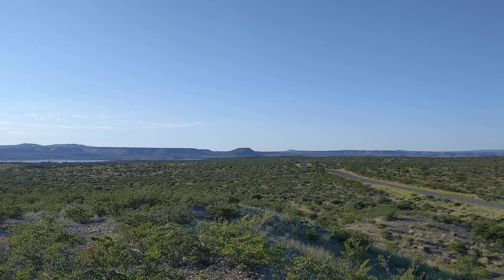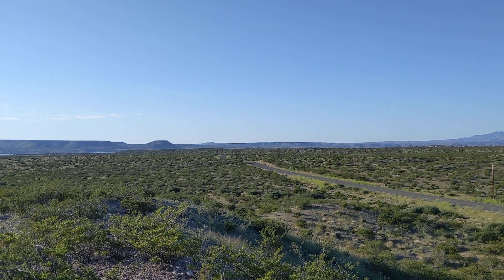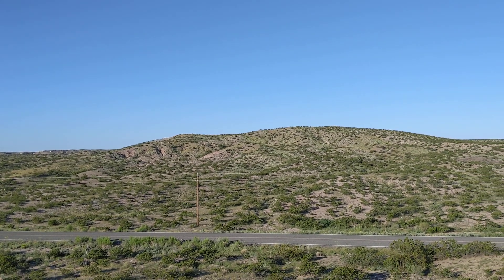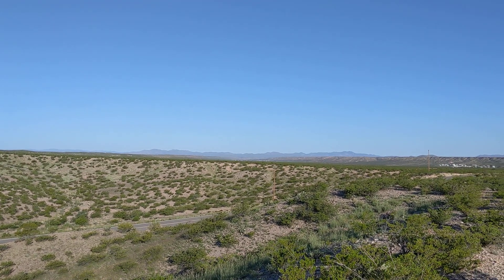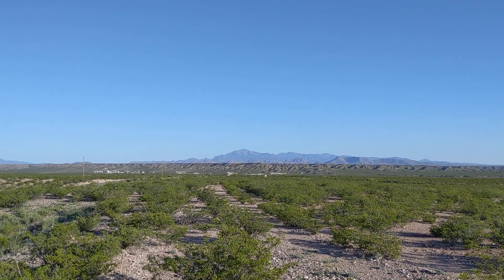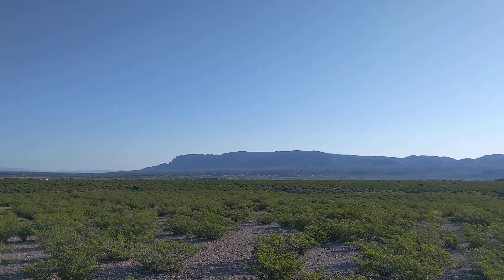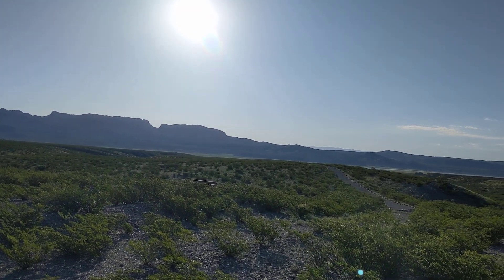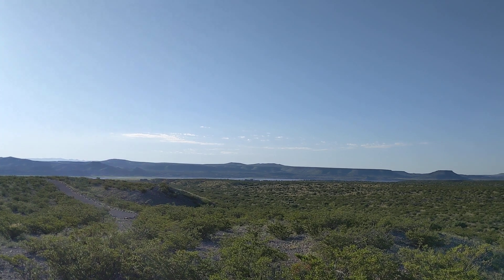DESOLATION??? OR BEAUTY???...your choice!!!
The DESERT near Elephant Butte Lake NEW MEXICO. thank you!!!